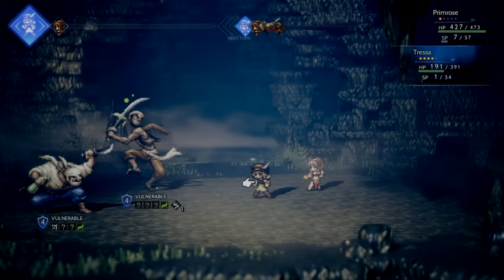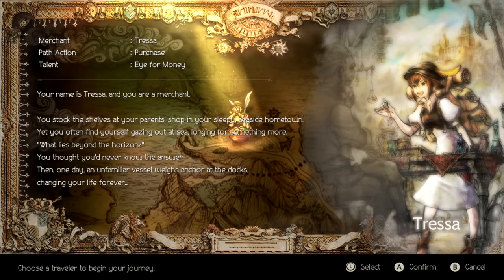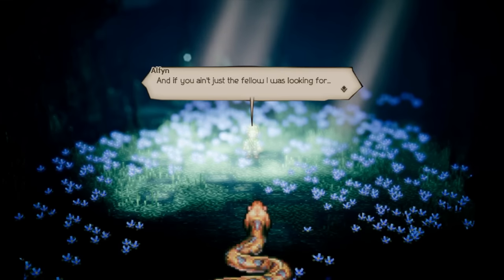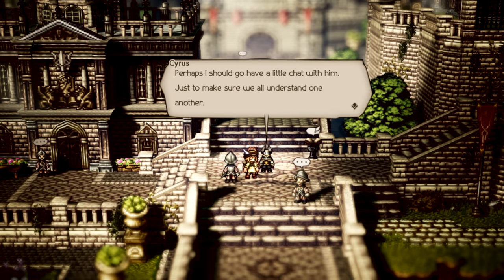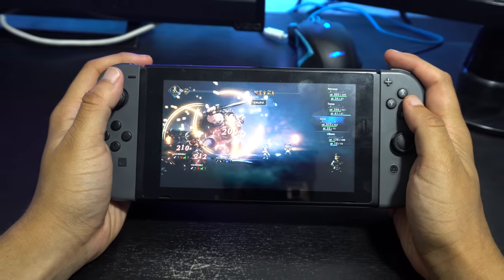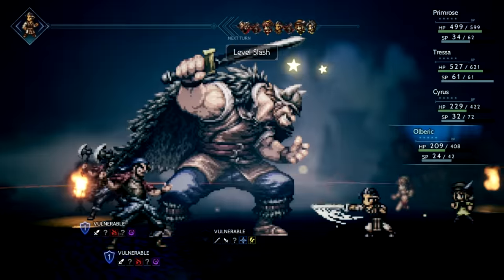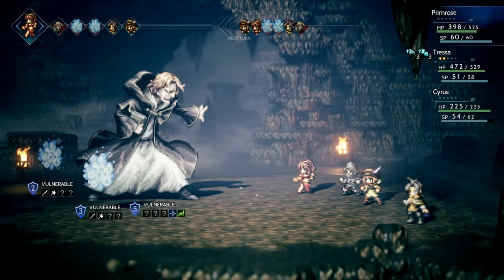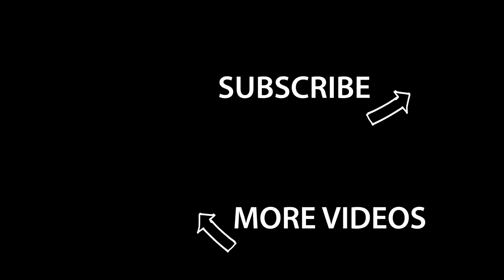Octopath Traveler REVIEW | Nintendo Switch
Luis Alamilla's review of Octopath Traveler for the Nintendo Switch after completing 60ish hours. Octopath Traveler is a new JRPG from Square Enix that tells the story of 8 unlikely heroes as they go on their own journeys. It's a beautiful looking modern take on retro jrpgs of the past with possibly one of my favorite battle systems in an RPG to date. At least since Persona 5!

With all that said, the writing of the game could have been better. Narratives are such an important and integral part of RPGs and it certainly holds back this game in many degrees. As individual stories, each of the characters are lively and entertaining to play as, as whole well not so much. Bundle that in with some great gameplay and you get: not the best written JRPG but at least a fun one to play.

Follow Me Below!